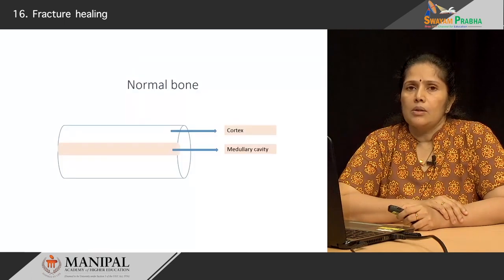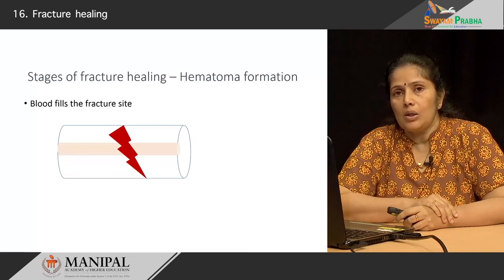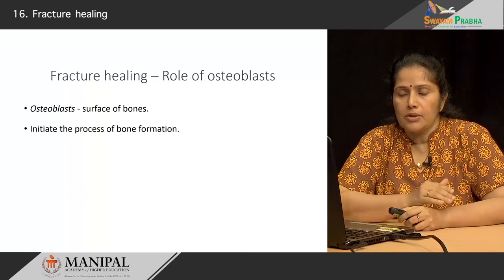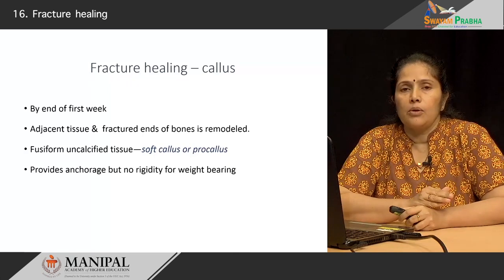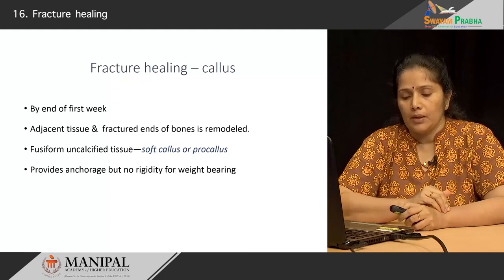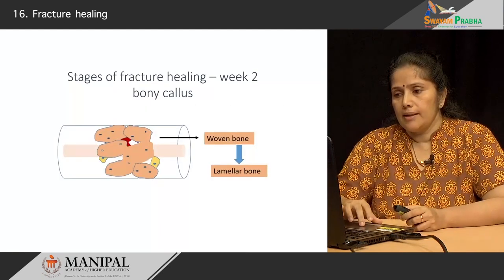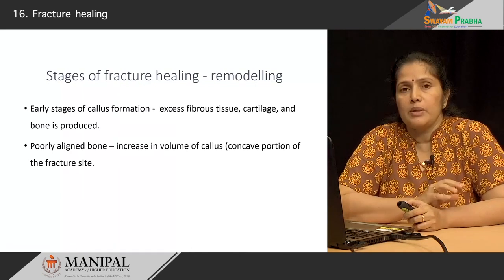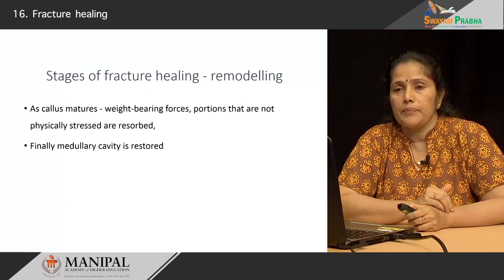Fracture healing 3.4